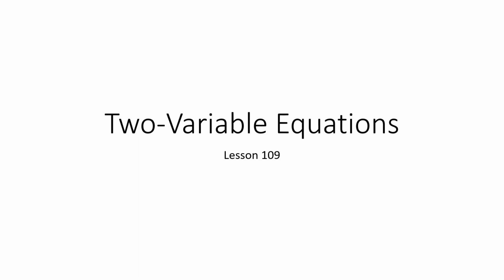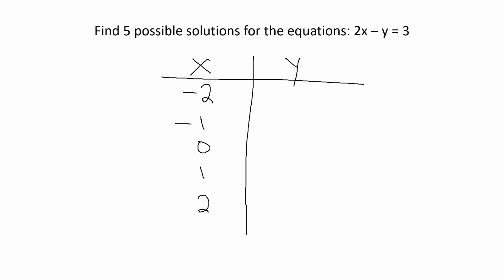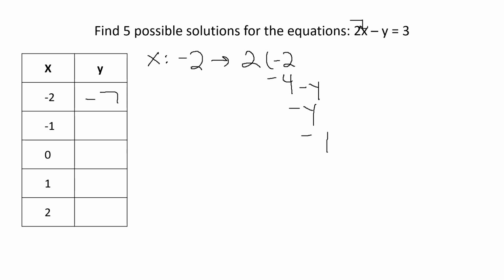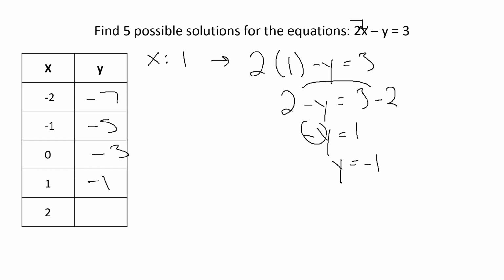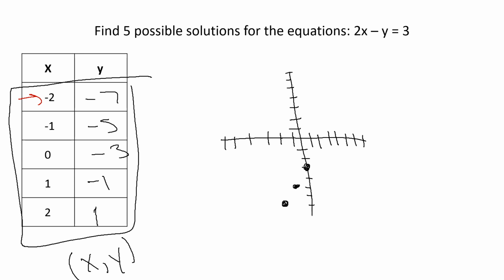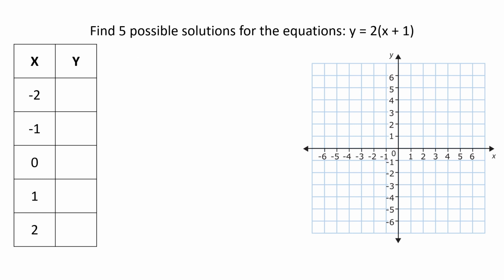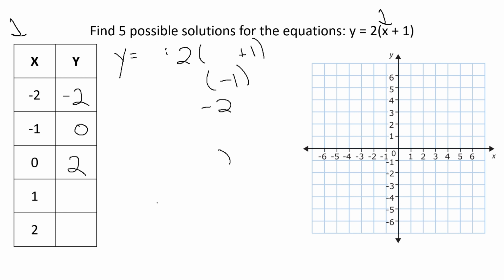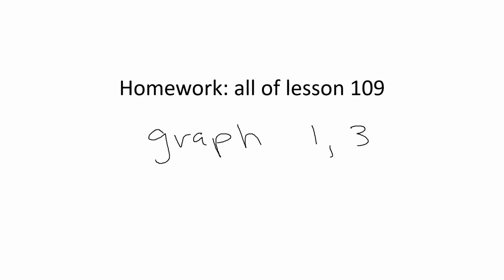graph with t chart